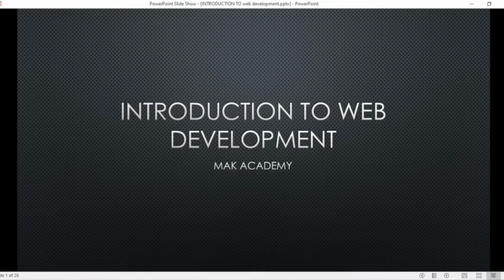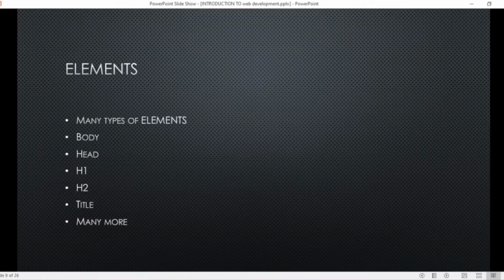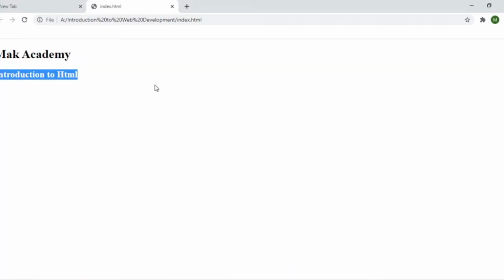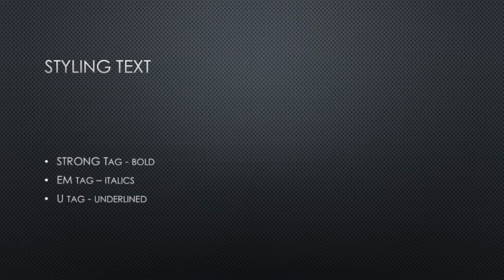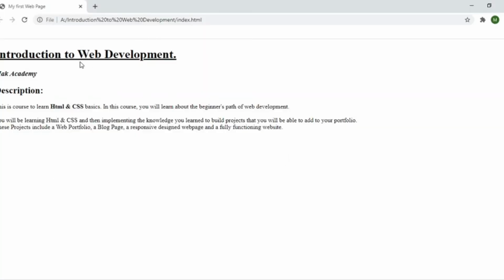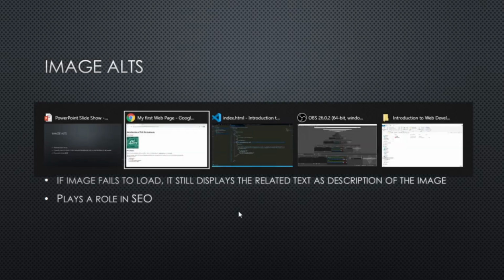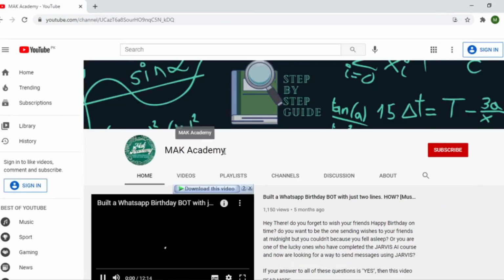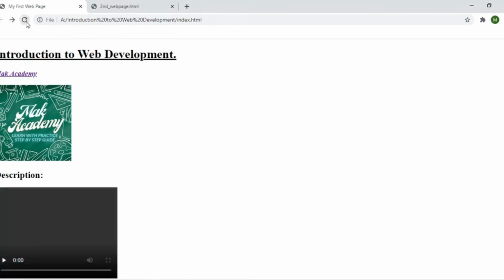Introduction to Web Development for Beginners (#01) - HTML Basics | Lecture 01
Welcome to this premium course on Web Development for total Beginners.

Please Support us in making this course accessible to everyone.

Introduction to Web Development For Beginners

In this Course, first we will learn the basics of HTML & CSS and then we will apply this knowledge for building four projects which include:

1. Web Portfolio
2. Blog Post
3. Responsive Website
4. A Fully Functioning Website

After this course, you will have learned the basics of Web Development and have made several projects for your own portfolio.

How to build webpages with html, css tutorial for beginners.
This is the first lesson in this course. More will come in the future.

In this video, we'll cover how to develop websites using just the computer you have already.
I'm using Visual Studio Code and Google Chrome

Other great text editors:
Atom.io
Brackets.io
Notepad++
Sublime Text

Learn how to develop your own websites using the computer you already have.  The basics of web development is the html file, which is centered around html tags.  In this first lesson, we'll cover the basic html tags and how to use them to build a web page.

Once you learn HTML, you can use CSS to add style to your pages and JavaScript to add animation and fun features.